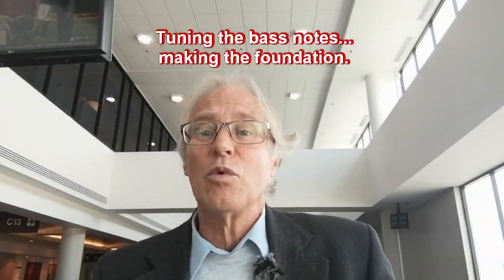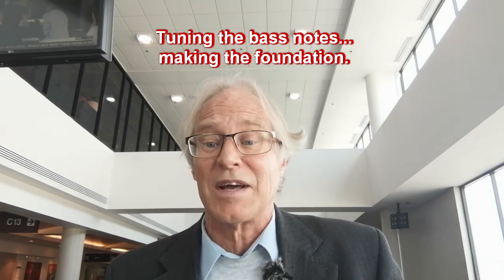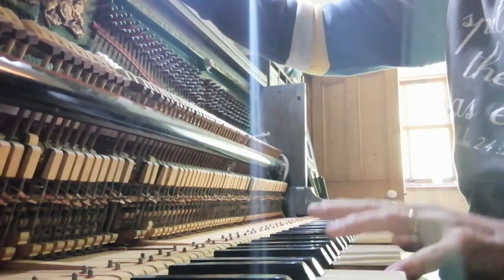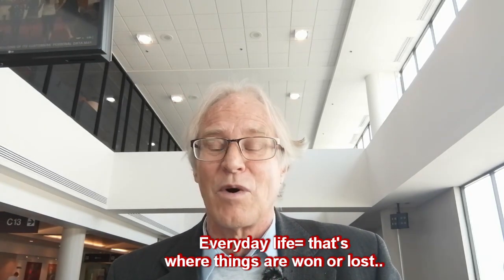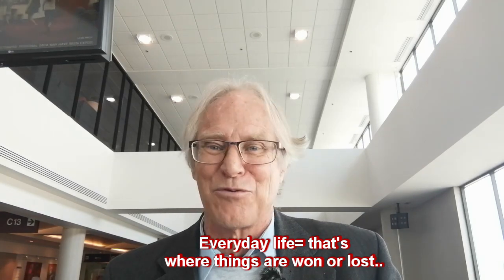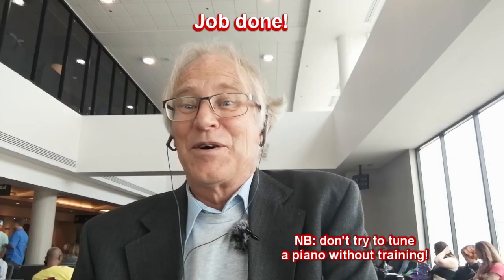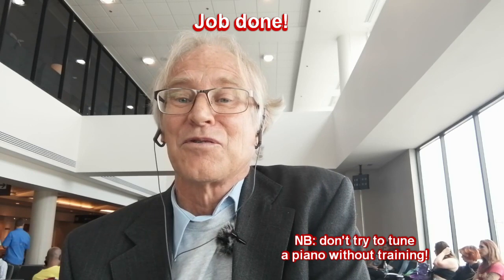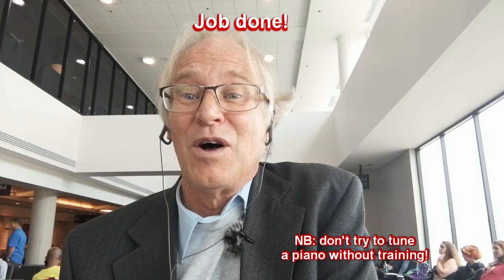Couples: "Are You In Tune?" with Larry (from chapter 4 of "If You Love Me, Show Me")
Tuning a piano is a very precise skill, and like any musical instrument, it sounds discordant if it’s not tuned.  Long term relationships are like that, taking time to tune things that are dissonant between the two of us.  And, the skill is acquired over much time and effort.
Nb: sorry for the quality of the narration sound, I was trying to do it whilst waiting for a flight at JFK airport!